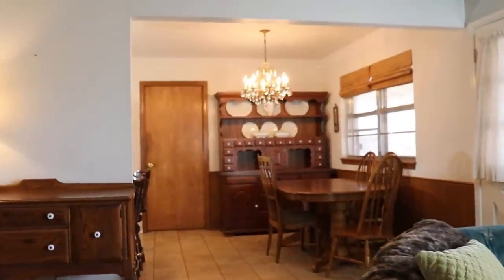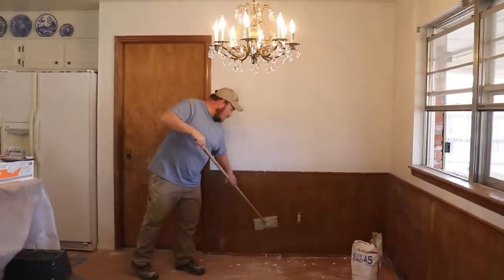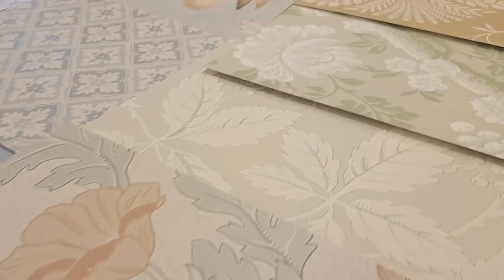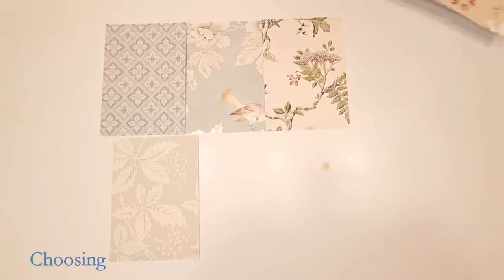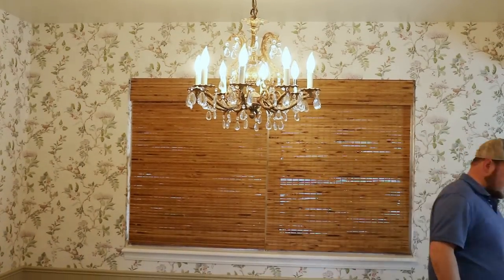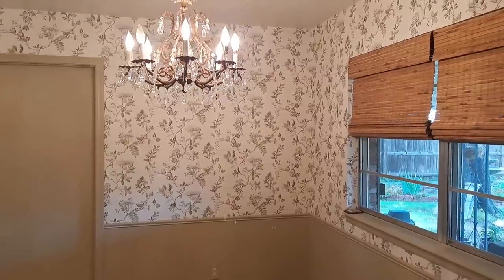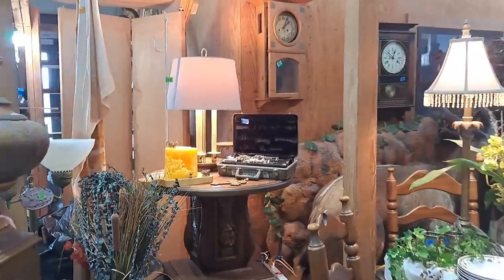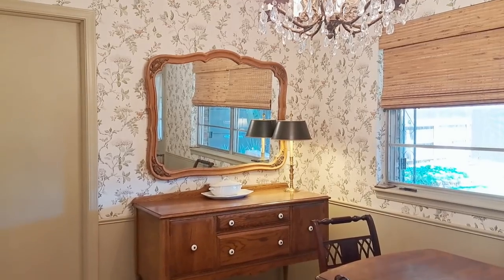English Country Dining Room Makeover ~ Home Decorating Ideas + Cottage WALLPAPER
Hello friends!
If you've been collecting bits of English cottage decor for you home and making changes here and there, but you're ready for a complete transformation, then today's your day! I am thrilled to be sharing our English Countryside DINING ROOM MAKEOVER complete with wallpaper! We will take a dark, dated 1960s from being cramped and uninspiring to a light, bright cheery space ~ garden fresh from the English countryside!

Paintable outlet covers
Floor grates

PAINT COLORS:
Universal Khaki by Sherwin Williams
Ivory Lace by Sherwin Williams
Pesto Paste by Behr

ENGLISH COTTAGE RESOURCES:
Favorite English Cottage Design Books:

Today's music includes:
Allegro
April's Dance
Back to Portland
Everything Has a Beginning ~ Joel Cummins
Longing to Touch Your Face